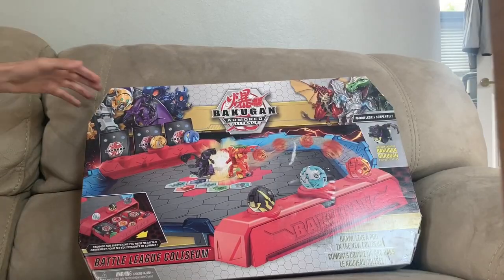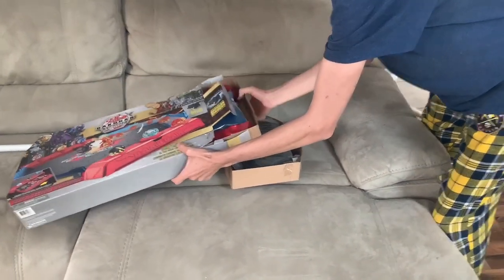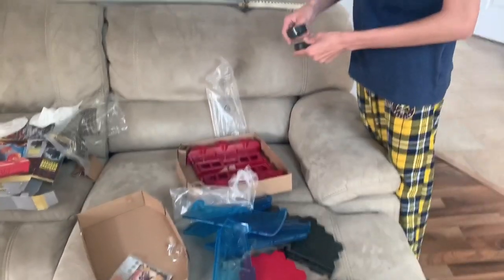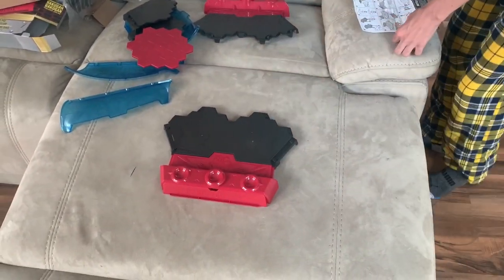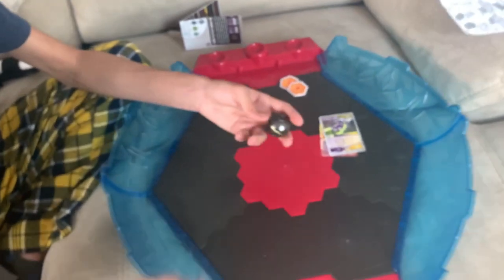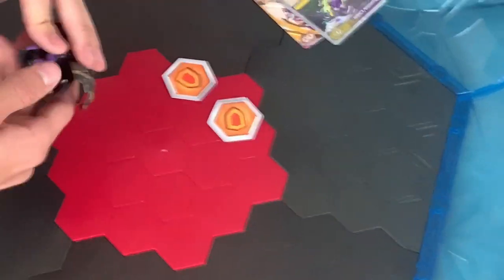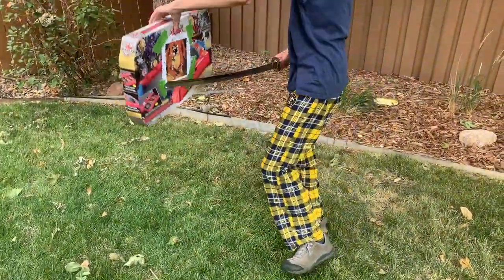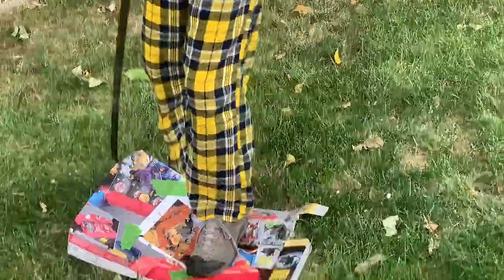Bakugan: Armored Alliance Battle League Coliseum Unboxing & Review - 300 Subscriber Special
Hey guys Bakuzilla here and today we are looking at some figures!!!